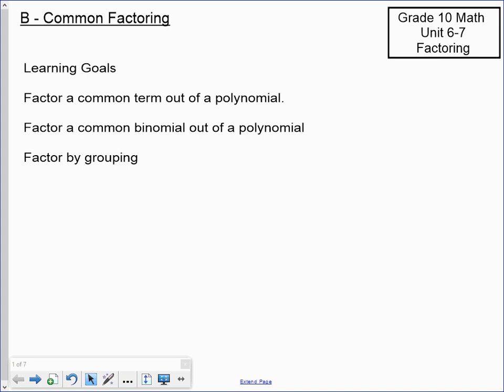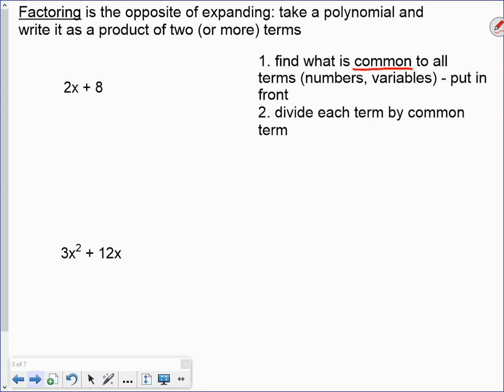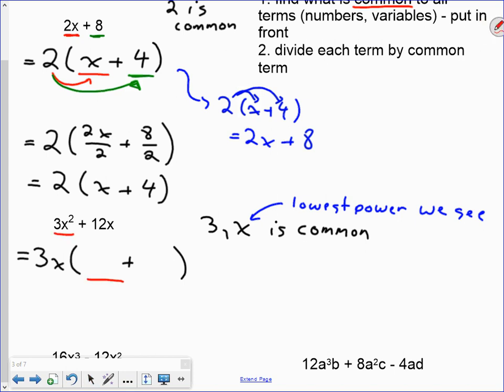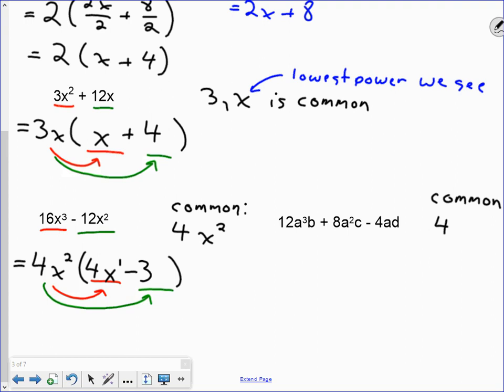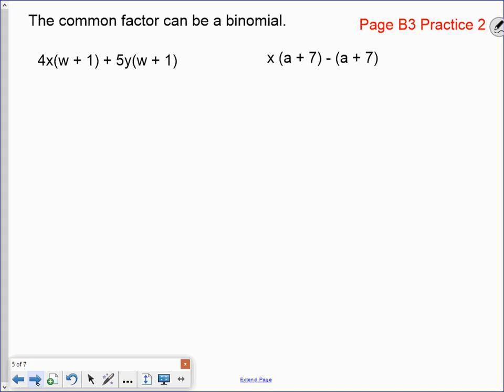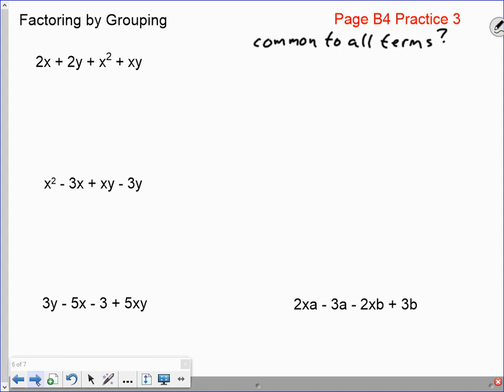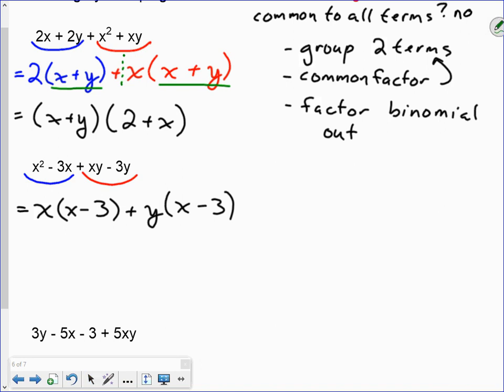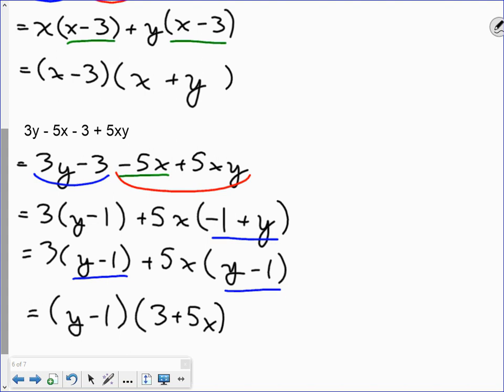2D 6-7 B Common Factoring